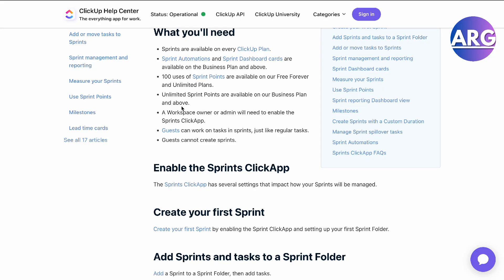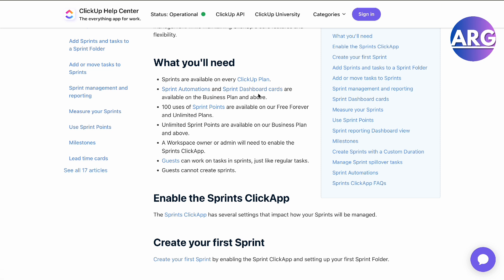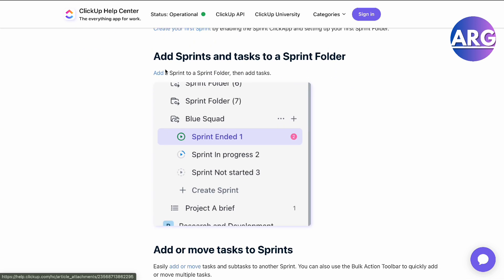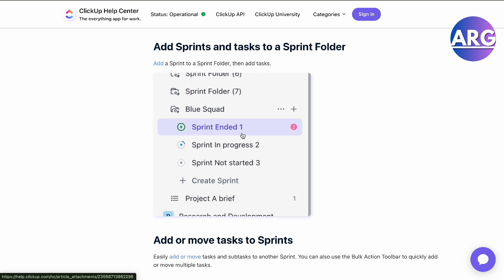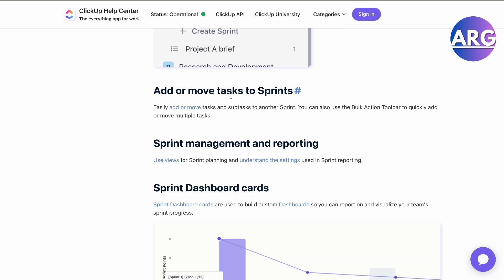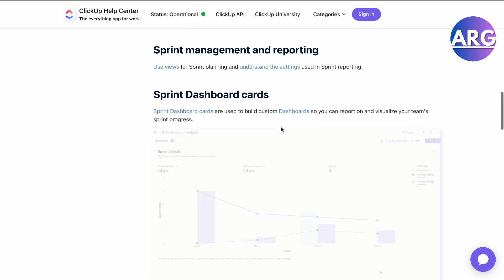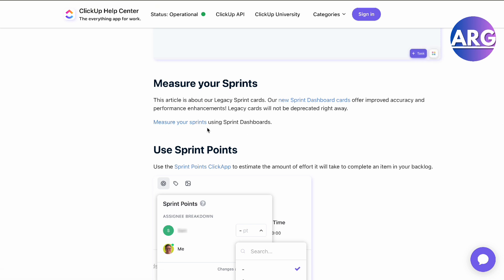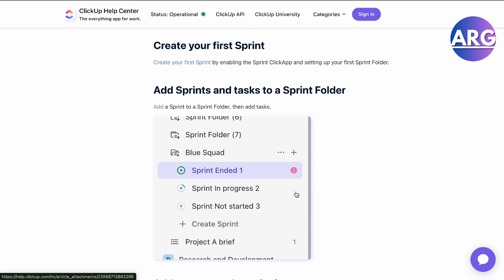What Is a Sprint In ClickUp (Full Guide Explained)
What Is a Sprint In ClickUp